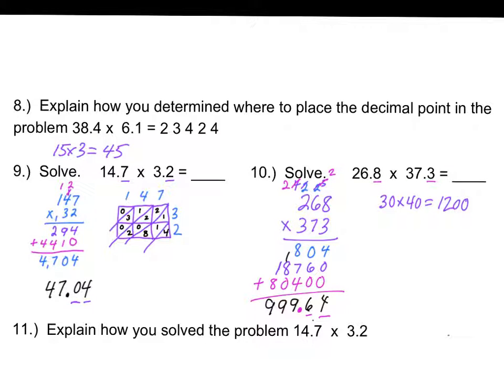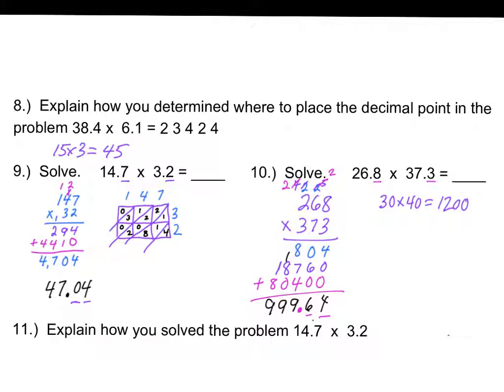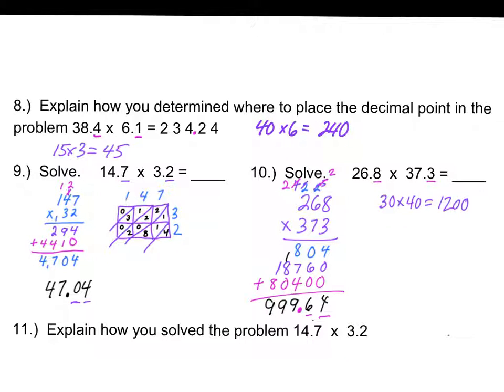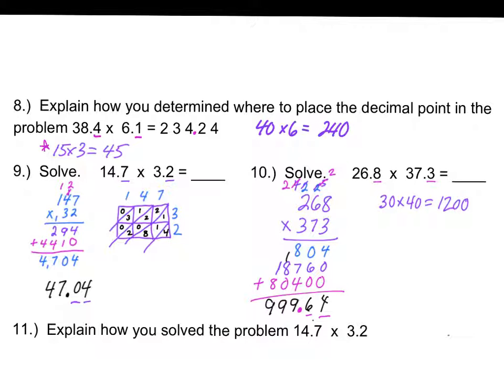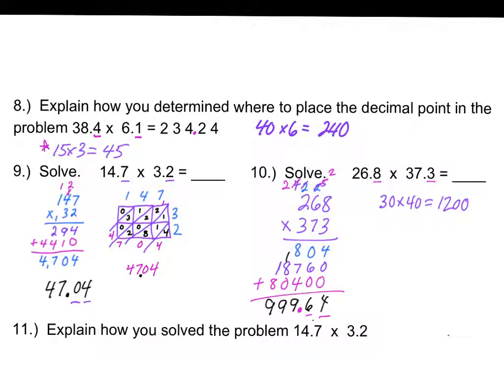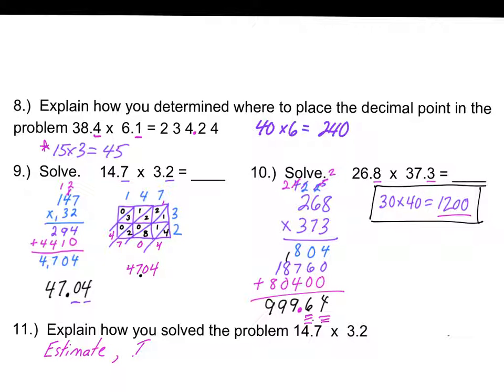EM4 REVIEW 8-11